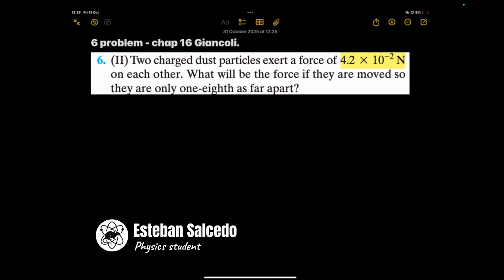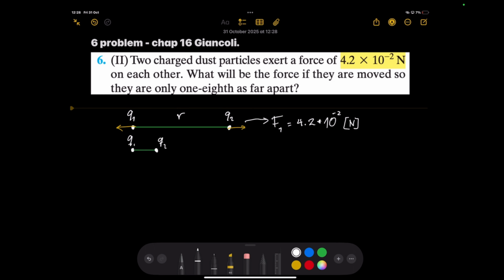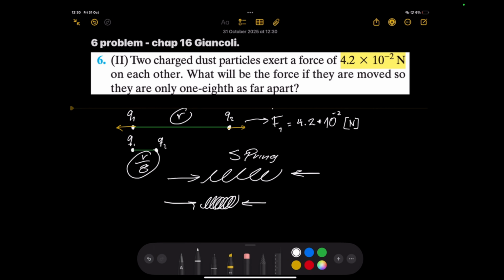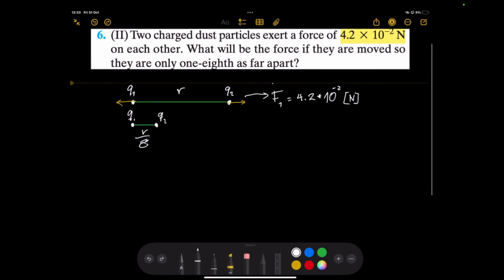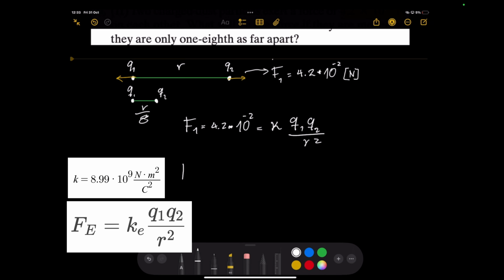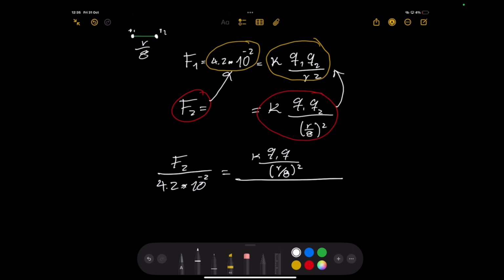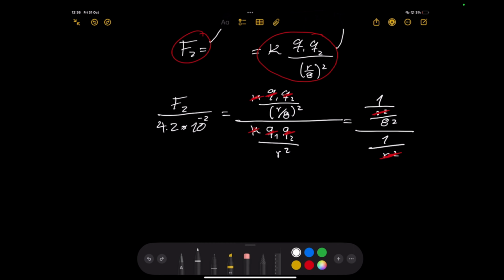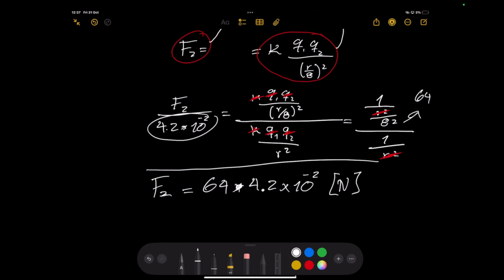Problem #6 | Electromagnetism | Giancoli chapter 16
Two charged dust particles exert a force of 4.2x10**(-2) N
on each other. What will be the force if they are moved so
they are only one-eighth as far apart

Hello everyone, I hope you enjoy this list of videos covering the chapter 16 from the book Physics with Applications by Douglas C. Giancoli 7th Edition.